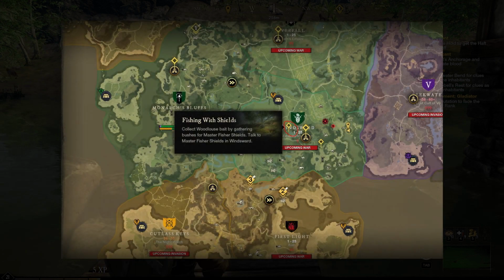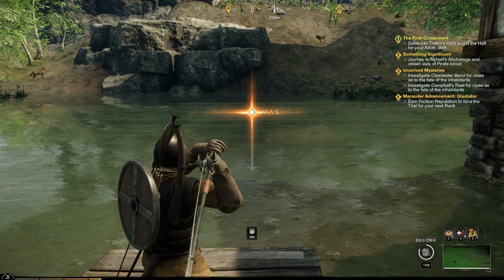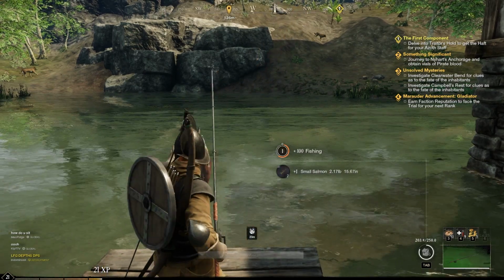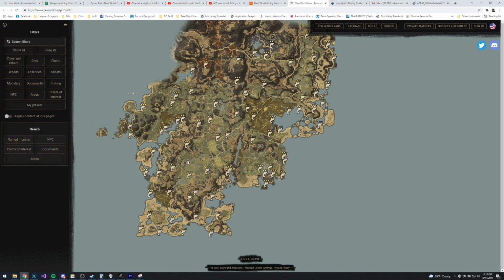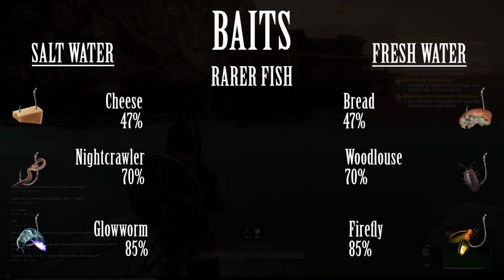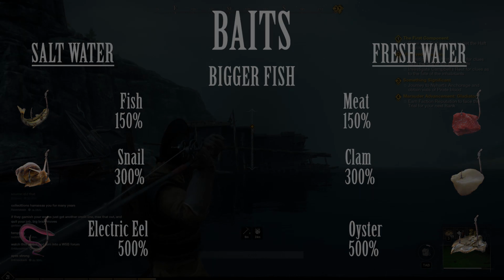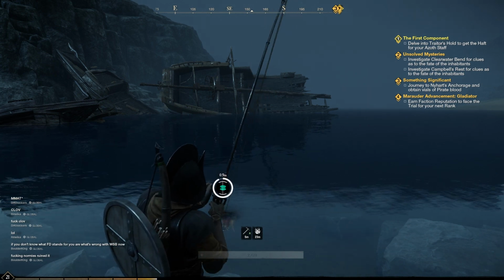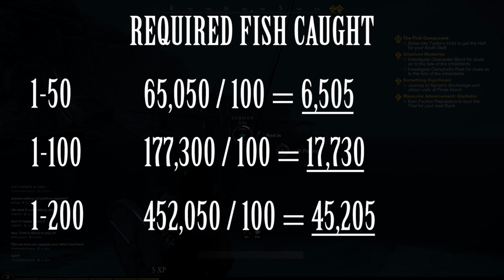New World - Ultimate Fishing Guide (Levels 1-200, Basics, and More)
Ultimate fishing guide. Teaching you how to fish, where to fish, and leveling from 1-200!

Timestamps
00:00 Intro
00:15 How To Fish
02:17 Where To Fish
03:13 Baits
04:28 Fish Size/Rarity
05:00 Leveling 1-200
06:30 Outro